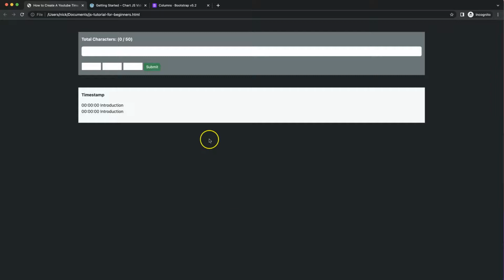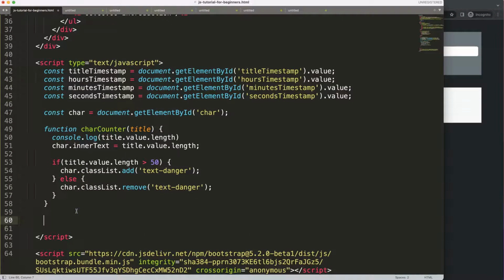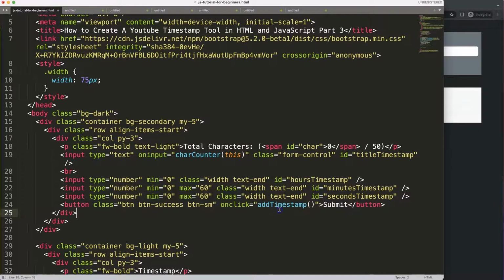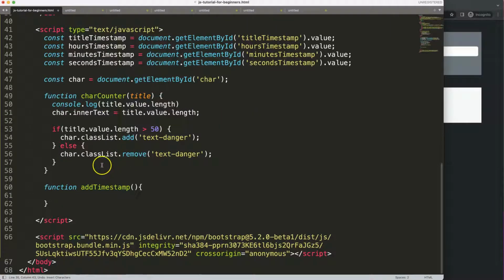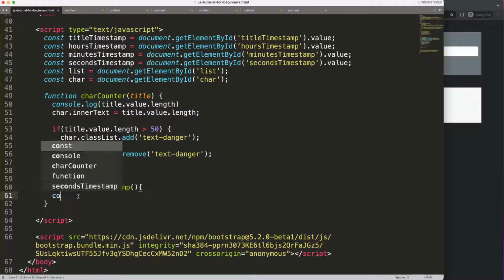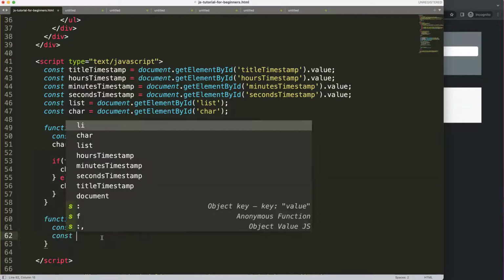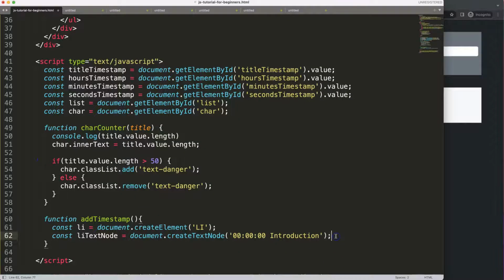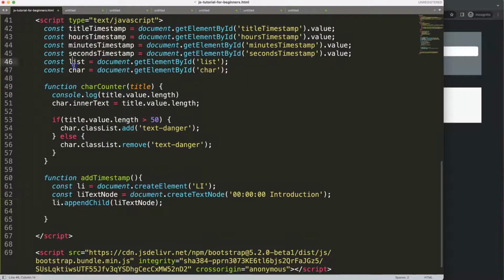How to Create A Youtube Timestamp Tool in HTML and JavaScript Part 3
In this video we will explore how to create a youtube timestamp tool in html and javascript. This is part 3 of the video series. In Youtube adding timestamp chapters can be a great way to grow your reach. Many claim it is useful for SEO or search engine optimization. However, one thing is for sure. It can be useful for your viewers.

As I am planning to consider using timestamps myself. I realize that typing it manually can be a bit time consuming. The goal is to systemize it as much as possible. While the title still must be inserted manually having some of the work done reduces the work load and time.

▬ Youtube Tool Source Code  ▬▬▬▬▬▬▬▬▬▬

▬ Youtube Timestamp Tool HTML Javascript Series  ▬▬▬▬▬▬▬▬▬▬

This is part of the Youtube Timestamp Tool HTML Javascript Series.

▬ Materials/References  ▬▬▬▬▬▬▬▬▬▬

Chart JS Dashboard Series:
👍 Most Liked Video Series:

▬ About Us  ▬▬▬▬▬▬▬▬▬▬▬▬